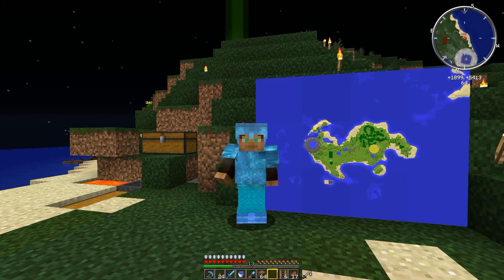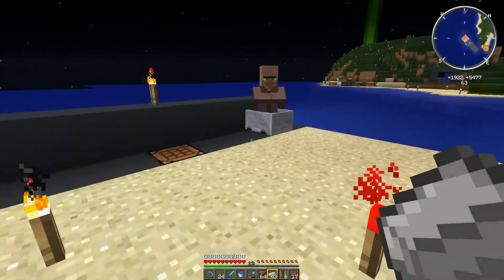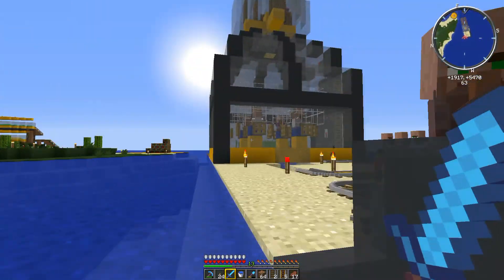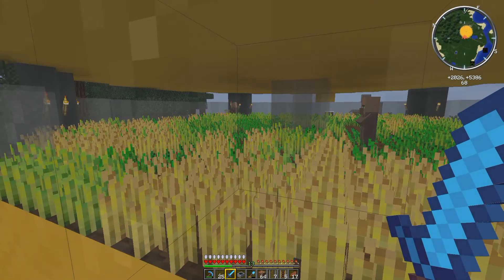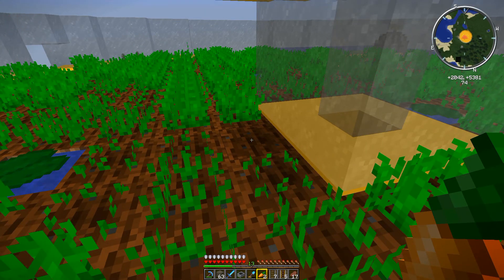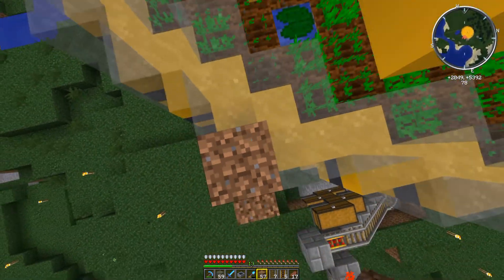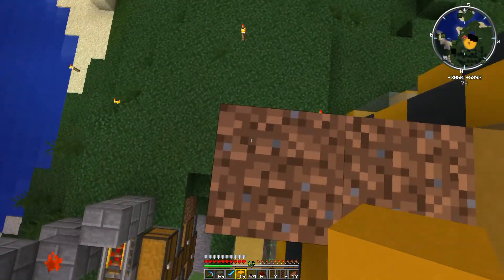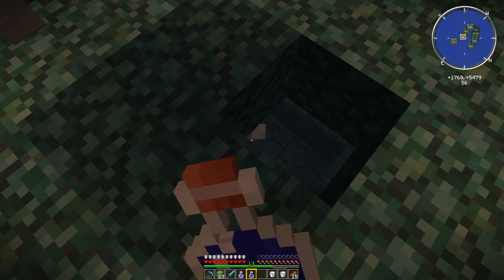☑️ Minecraft survival, Series 2. Episode 5. Just-Vanilla. The Elder Ender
We start today looking at our Quad Pod Villager Breeder, then it's off to check on the progress of our new stackable farms. Finally we head over to our Guardian Temple to see if we can rid ourselves of the 3 Elder Guardians.

Consider this: "NEW Minecraft Infinite Industrial Villager Breeder Tutorial 1.12, 1.12.1 & 1.12.2"